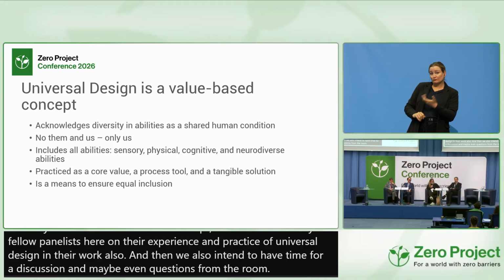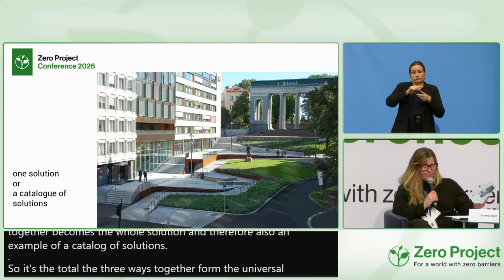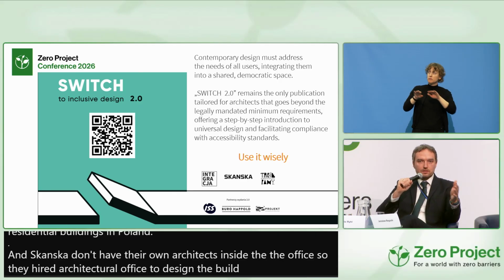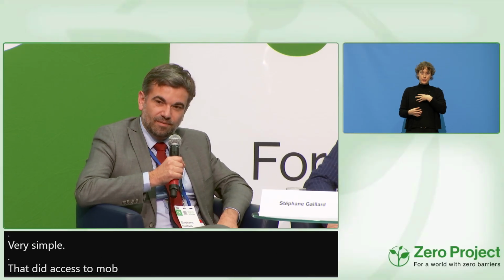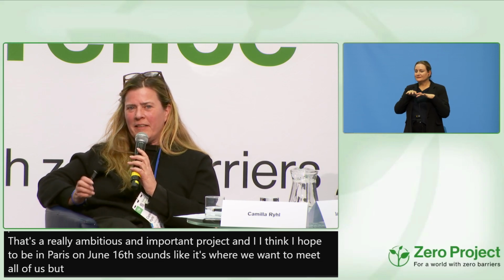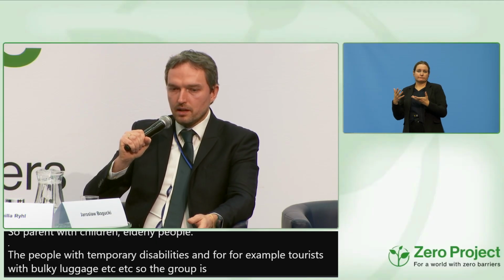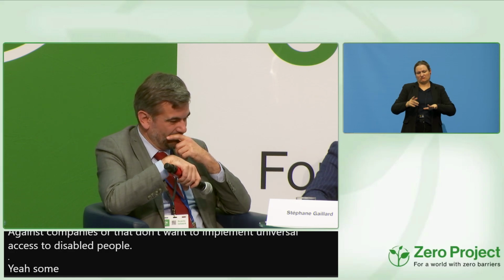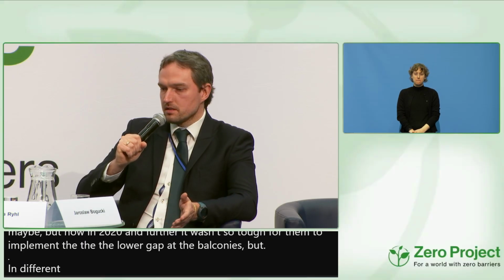ZeroCon26 Designing for Everyone: Universal Design and Accessibility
Session on Universal Design: key principles, core concepts, and real examples from spaces, services, products,. It also shows practical solutions and successful approaches that can be applied in different settings, such as public spaces, services, products, and information.

Welcome to ZeroCon26 - The Zero Project Conference 2026 on Accessibility, ICT, and Crisis Response.

These sessions are part of the Zero Project Conference 2026 (ZeroCon26), a unique global meeting place to innovate for disability inclusion. It is organized by the Zero Project, and broadcast from the United Nations Office at Vienna.

The ZeroCon26 Agenda explored emerging trends and key areas of disability inclusion, spotlighting the Zero Project Awardees of 2026: 74 innovative solutions from 50 countries and 7 inclusive arts initiatives recognized as Zero Project Arts Awardees.

Zero Project Mission Statement: Our mission is working for a world with zero barriers. Worldwide, the Zero Project finds and shares solutions that improve the daily lives and legal rights of all persons with disabilities.